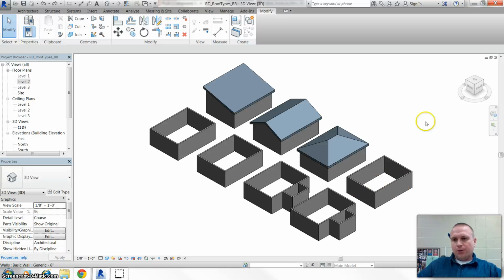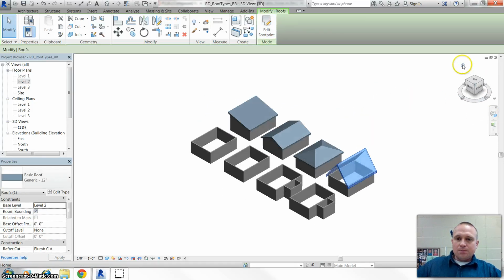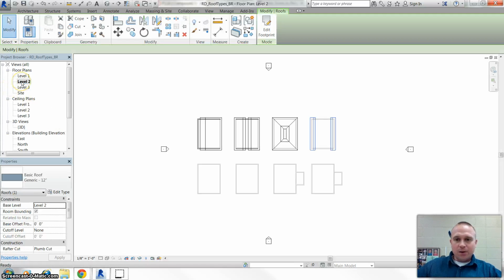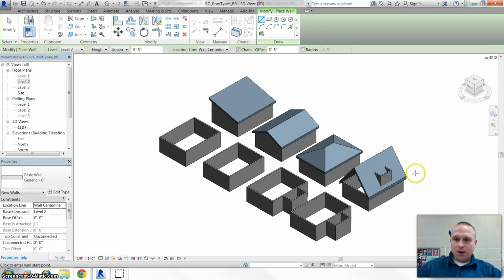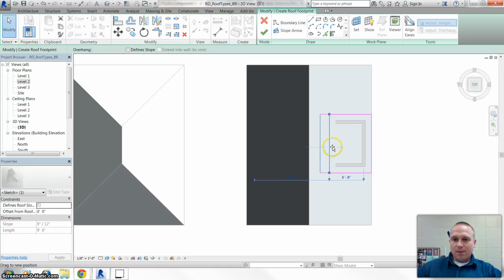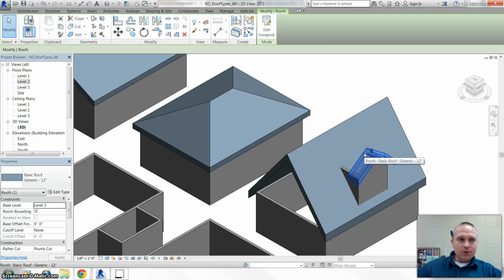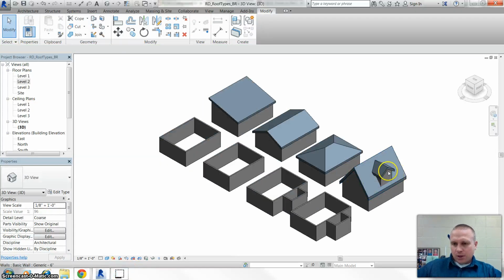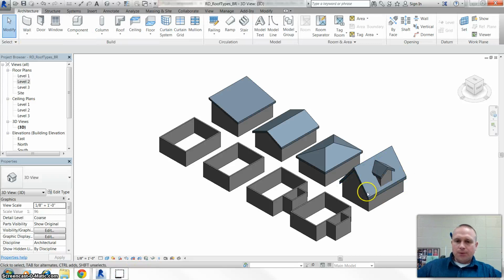L21 | Gable with Dormer